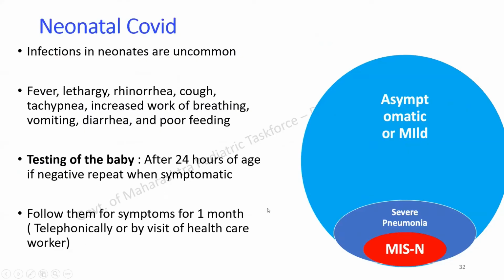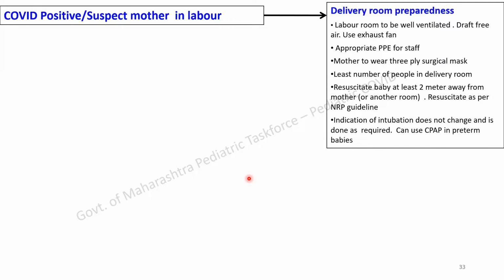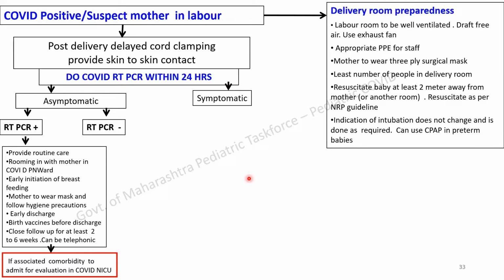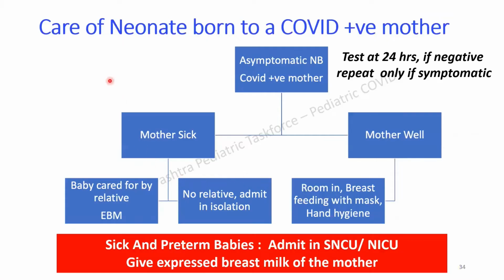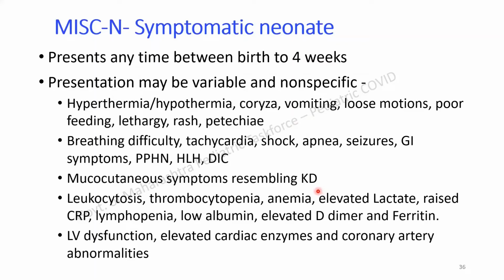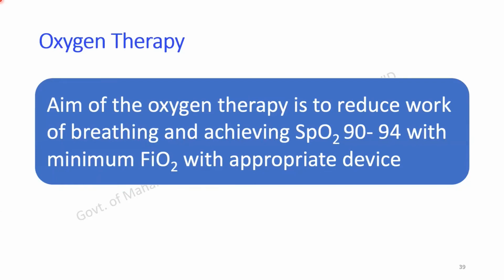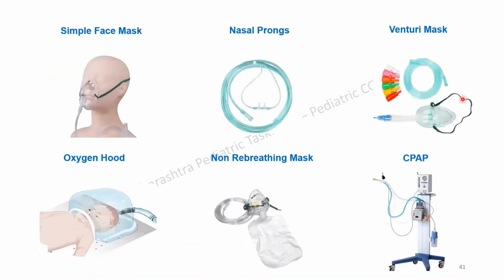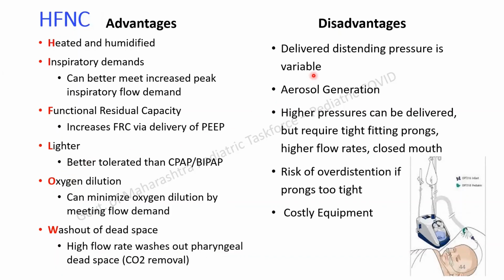Neonatal Covid, MISC N , Oxygen Therapy || Maharashtra Pediatric Covid Task Force Guidelines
Maharashtra Pediatric Covid Task Force Guidelines for management of Neonatal Covid, MISC N , Oxygen Therapy.
Video edited by- Rounak Gavhane